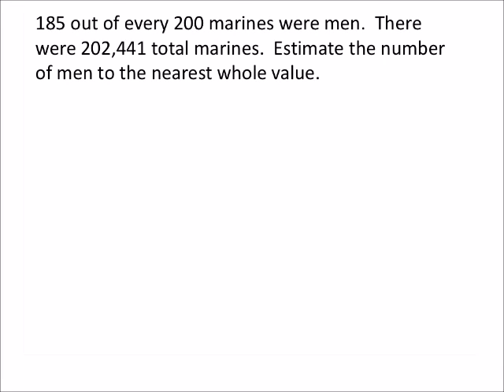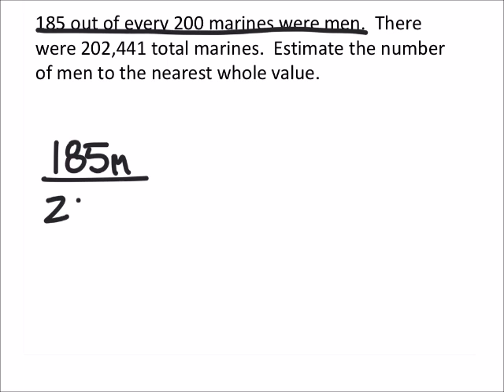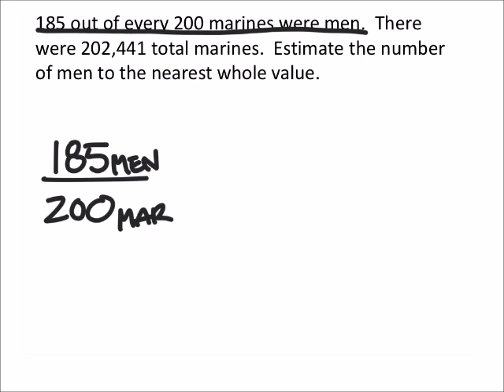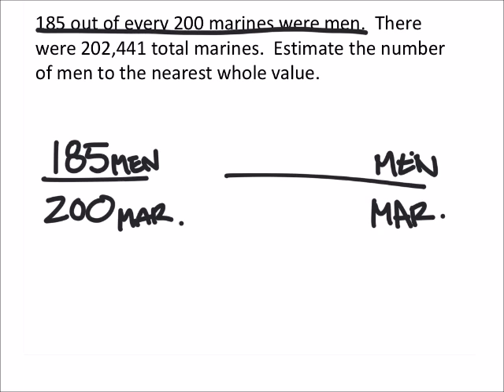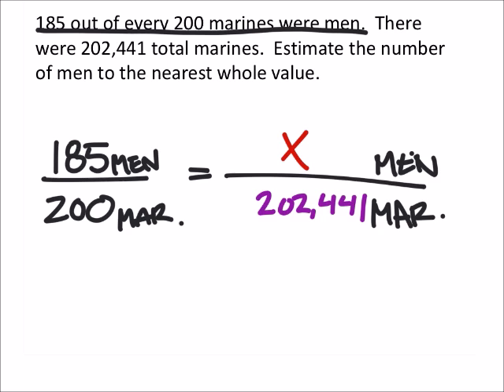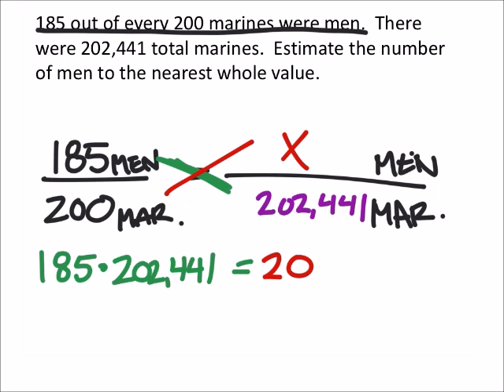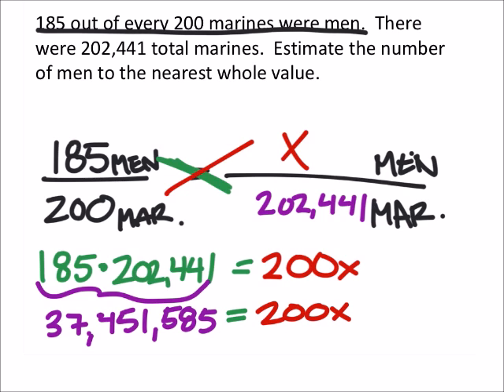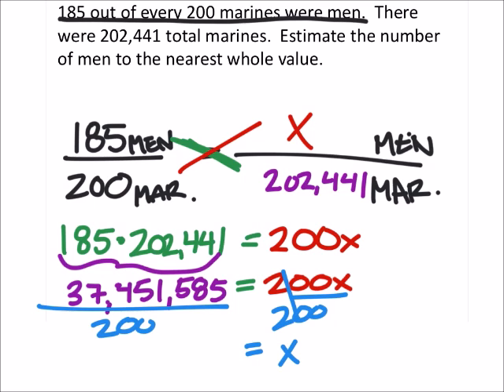How to Solve Applications Using Rational Expressions: Proportions (a MATH 1010 Problem)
The problem:
185 out of every 200 marines were men.  There were 202,441 total marines.  Estimate the number of men to the nearest whole value.

The solution:
185/200=𝑥/202441; 187,258 𝑚𝑒𝑛